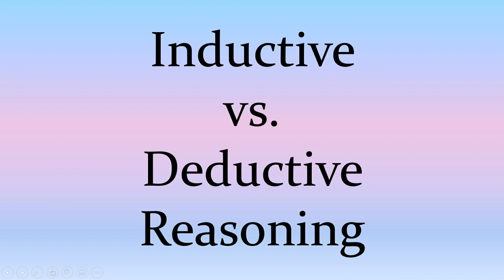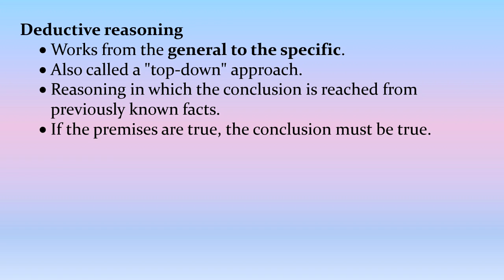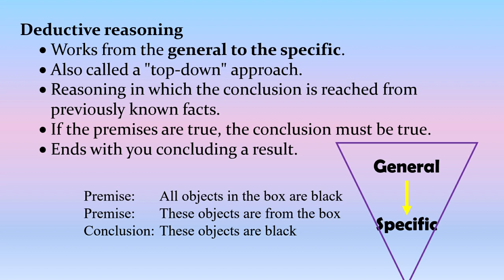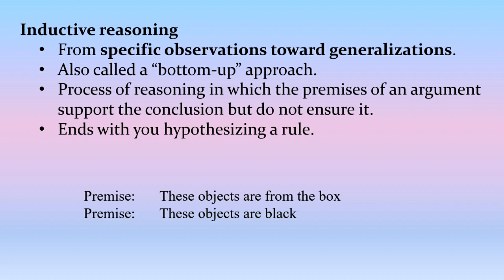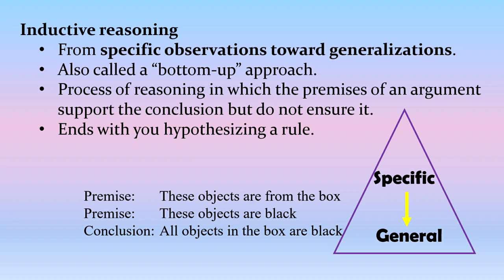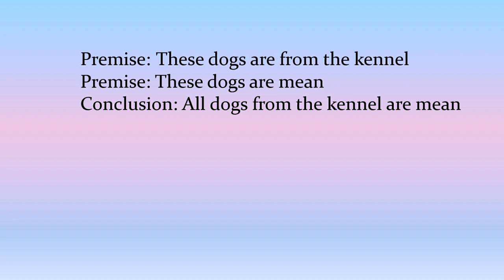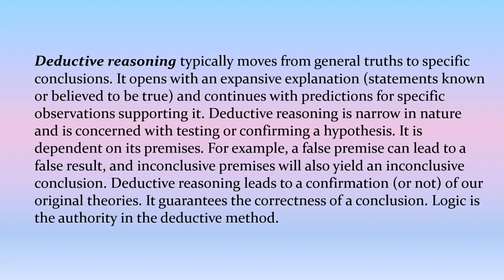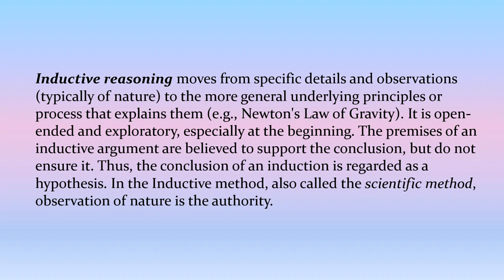Inductive vs Deductive Reasoning Notes video